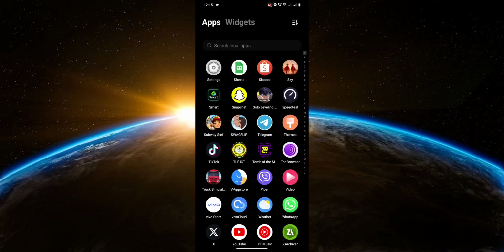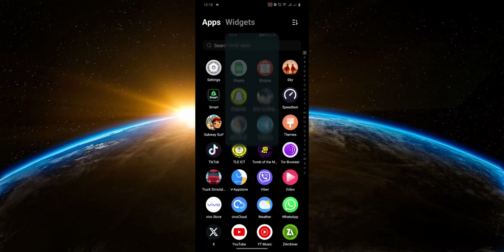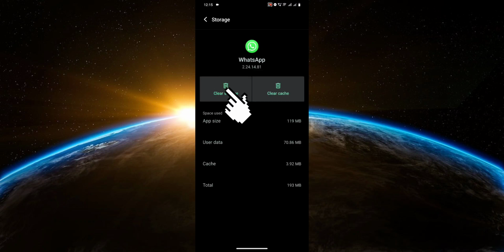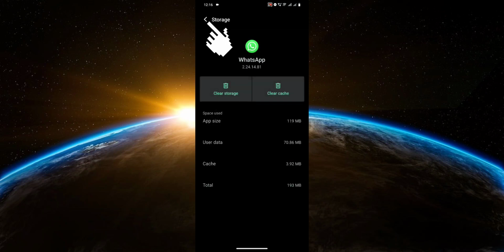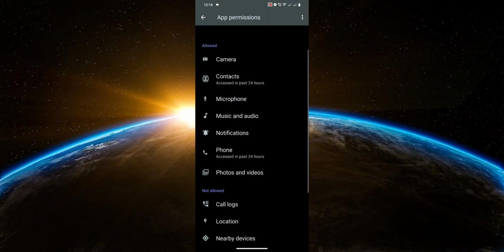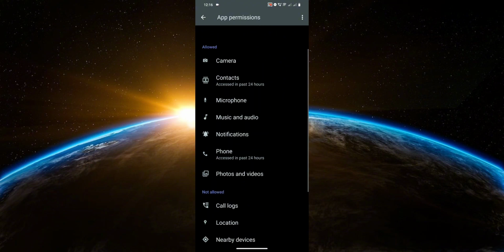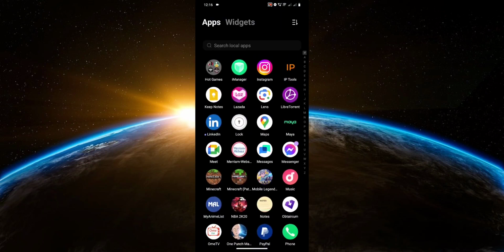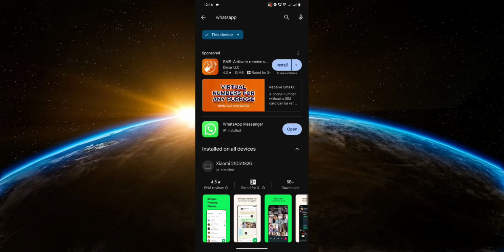How To Fix WhatsApp Voice Message Problem 2024 (WhatsApp Tutorial)